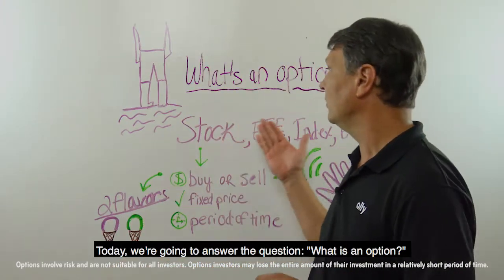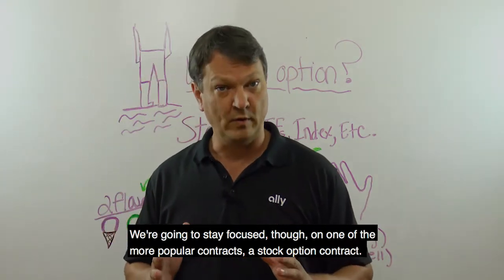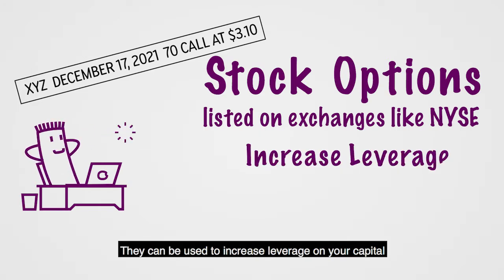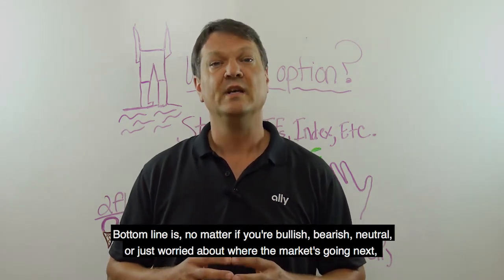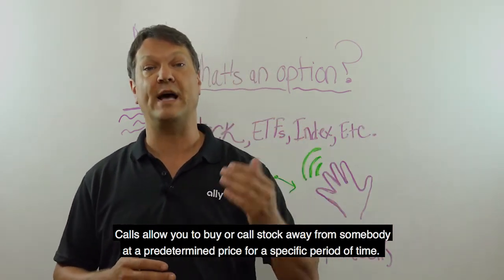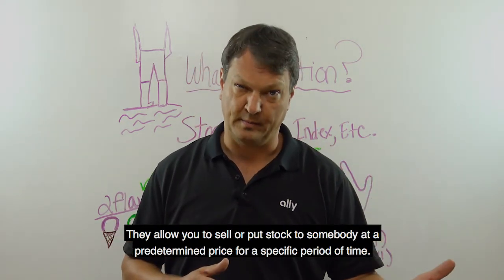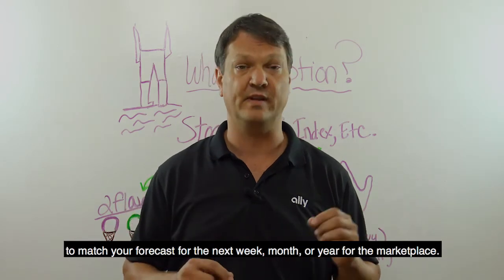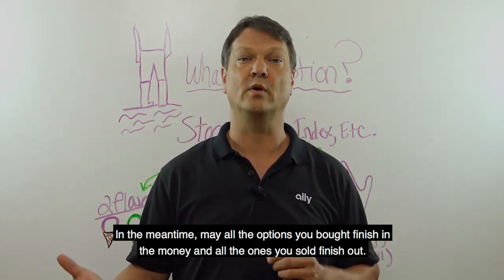What is an Option? Answers by Brian Overby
Option trading is a self-directed way to invest for those looking to diversify. But getting started isn’t easy, and there’s potential for costly mistakes. Watch the Ally Whiteboard Video Series, featuring our “option guy,” Brian Overby, who provides clear, easy-to-understand option trading explanations to help you get started.